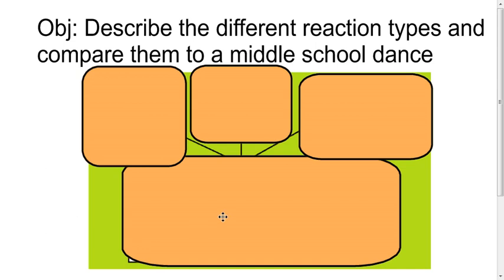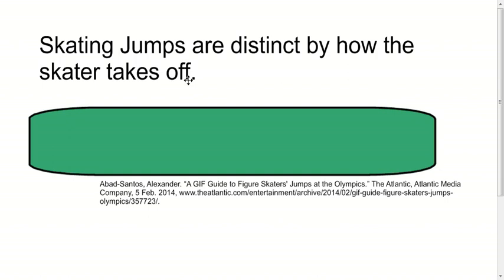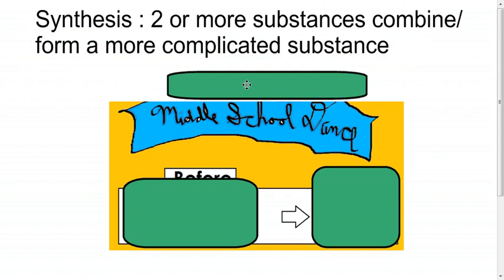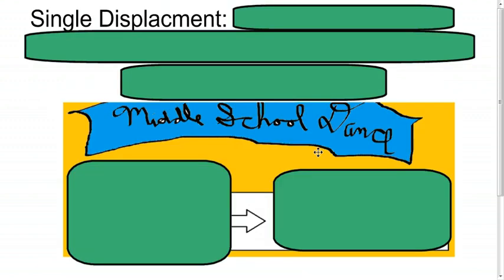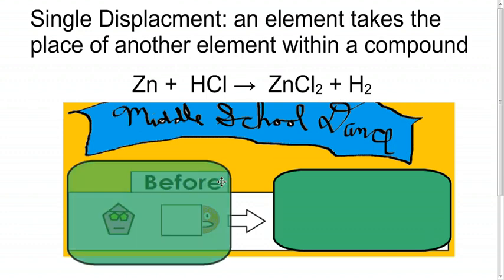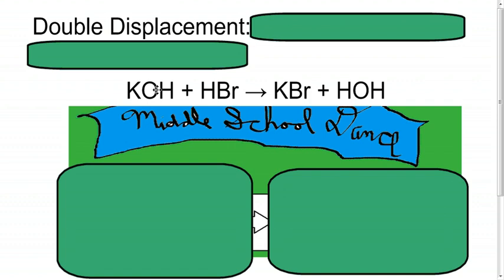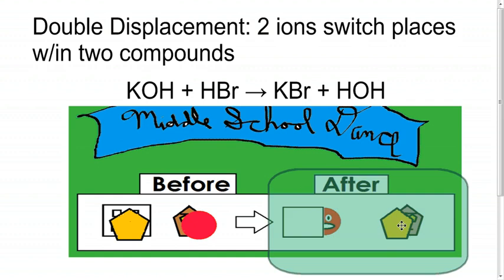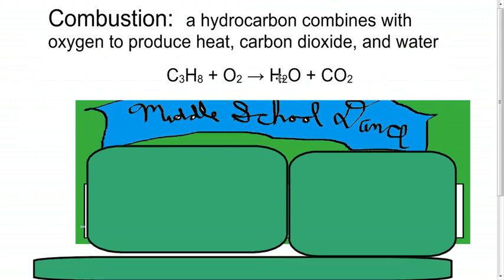typesofreactions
Tutorial on how to describe the basic types of chemical reactions